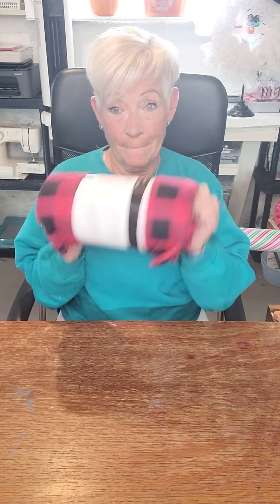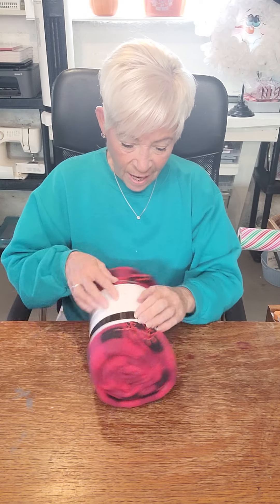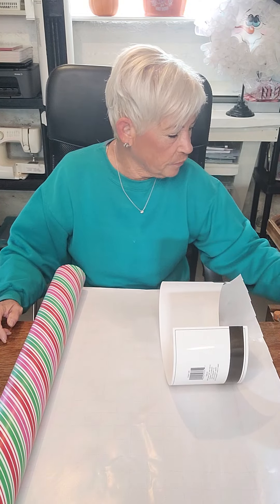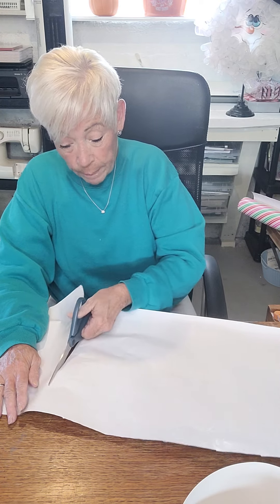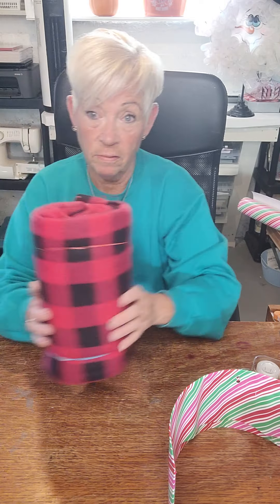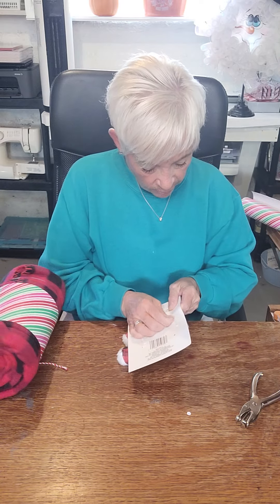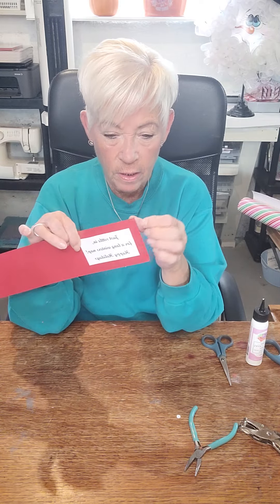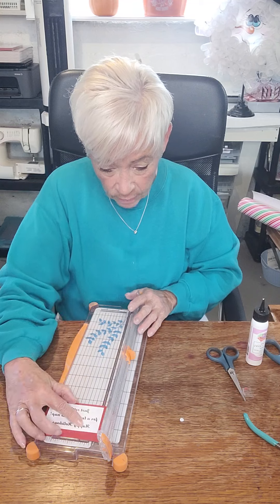Cuddle Blanket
Everybody needs a cozy Cuddle Blanket during those long winter days.  Let me show you how to give that hard to buy person, something they will appreciate!
What you will  need:
Warm Flannel Throw Blanket
Median Weight Wrapping Paper
Small Holiday Ornament
Co-ordinting Ribbon
Gift Tag